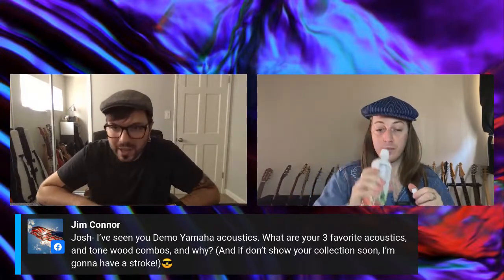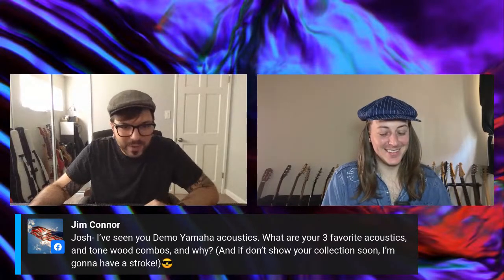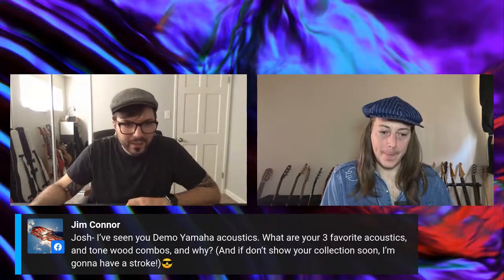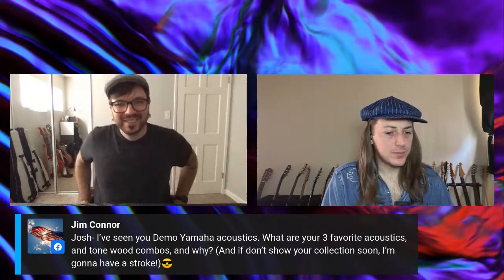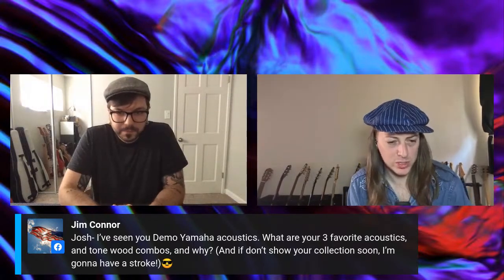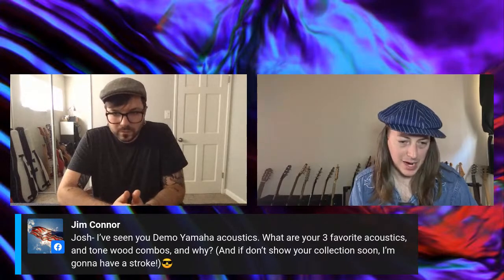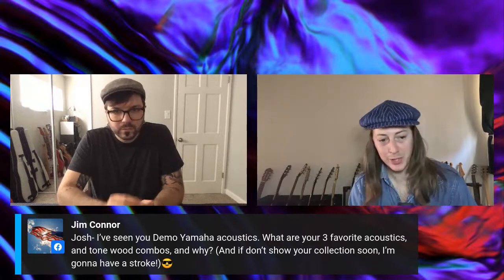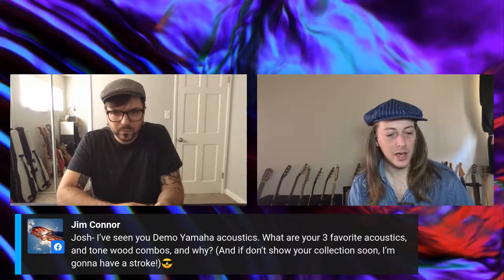Yamaha | On the Bench | Artist Check-in with Joshua Ray Gooch (Live)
In our On the Bench | Artist Check-in series, Senior Guitar Designer and Luthier Pat Campolattano catches up from his home shop with artists whose custom guitars he has built or modified. Today's special guest is Yamaha artist and Shania Twain guitarist Joshua Ray Gooch who will be discussing his custom Yamaha guitars, including his new pink Yamaha Pacifica single cut.
If you have a question for Joshua or Pat, comment on the stream.